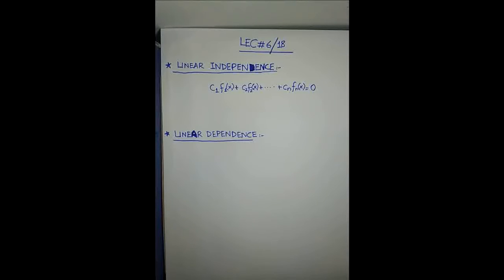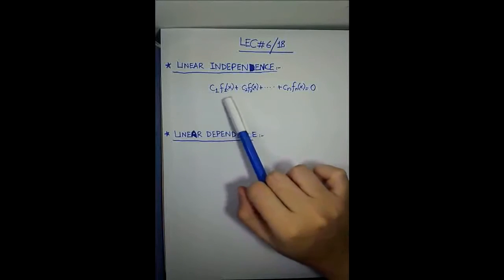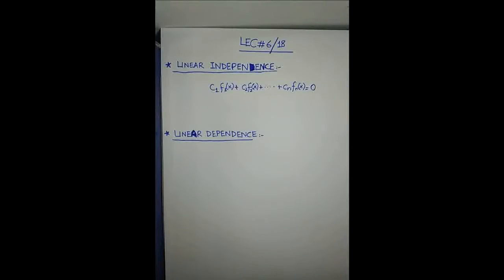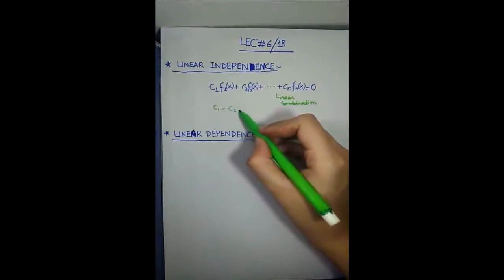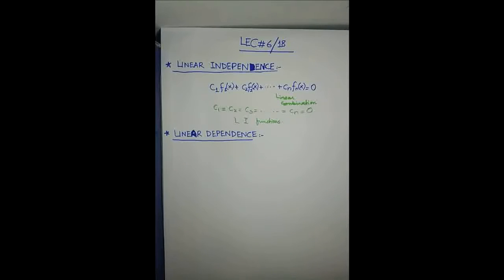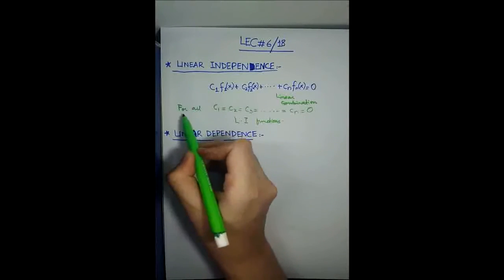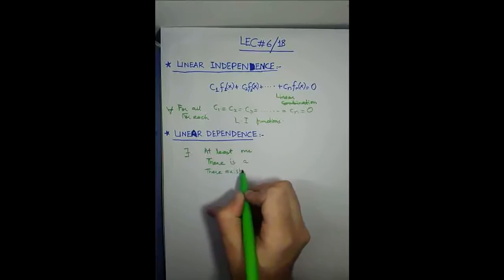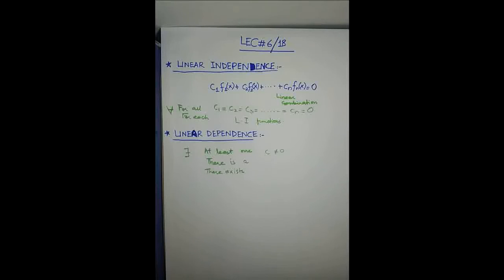Linearly Dependent and Independent Functions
Learn the concept of linearly dependent and independent functions.